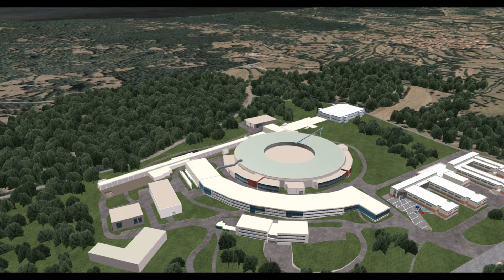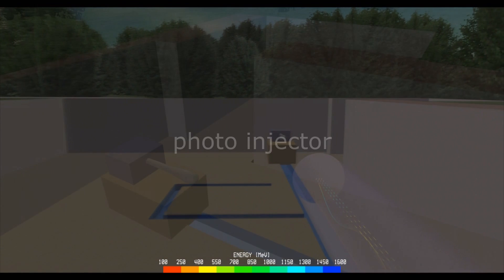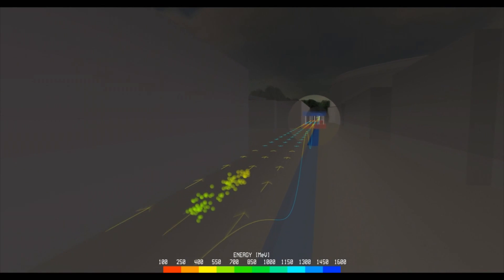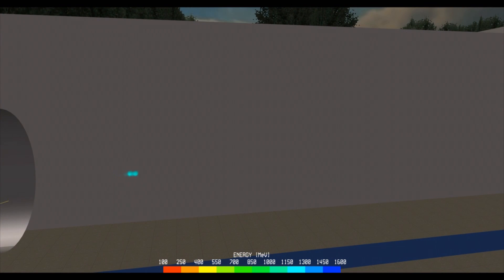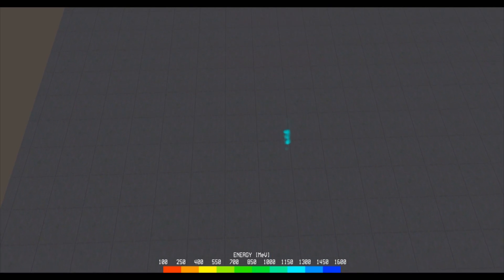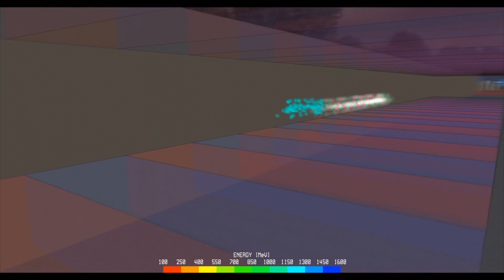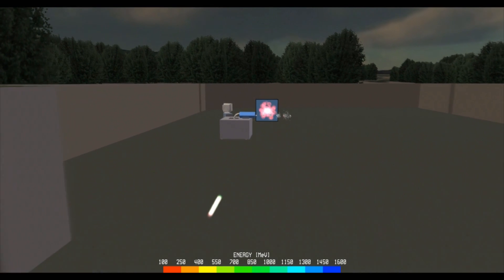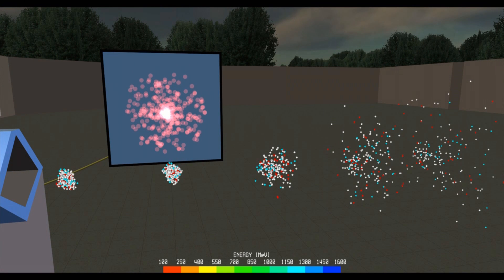FERMI Free Electron Laser (Engl.)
Video Rendering by Arsenal S.r.l